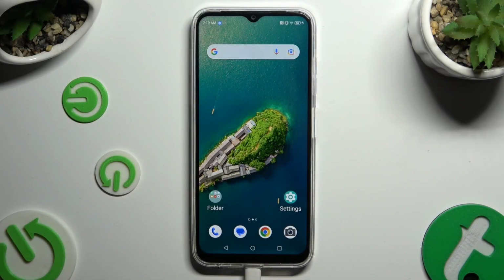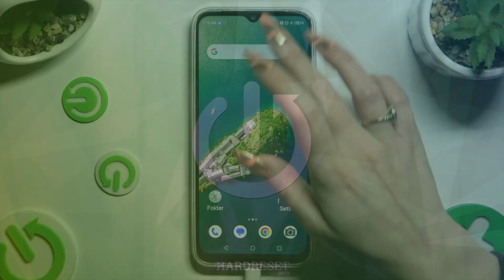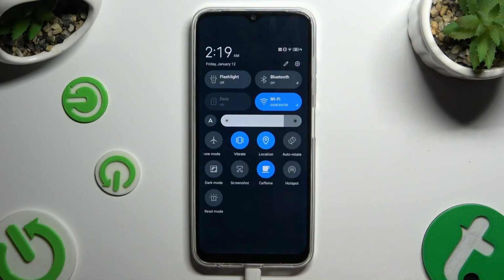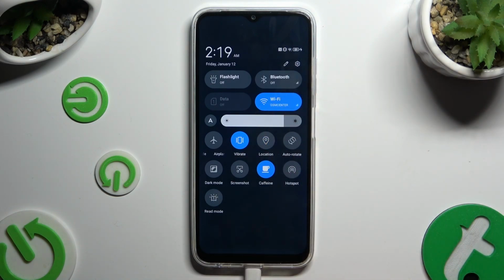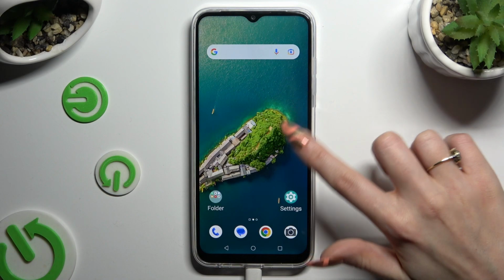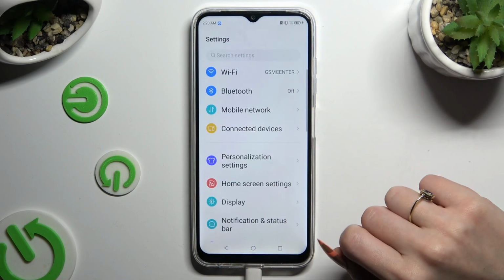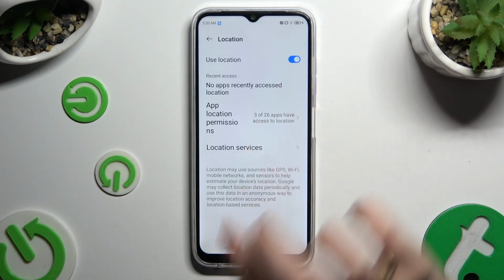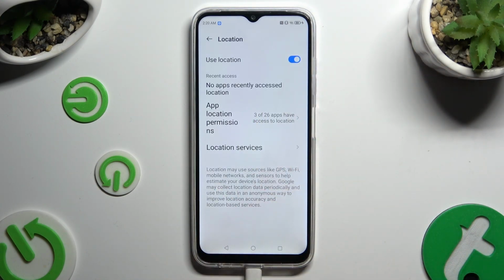How to Turn On & Turn Off Location Services on ZTE Blade V50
Discover how to manage location services on your ZTE Blade V50 phone with ease in this tutorial! Whether you want to enable GPS for navigation or preserve battery life by disabling location tracking, we'll guide you through the simple steps. Watch now to learn how to customize your device's location settings and stay in control of your privacy and preferences.

How to enable location services on ZTE Blade V50? How to stop sharing my location on ZTE Blade V50? How to disable location tracking on ZTE Blade V50?